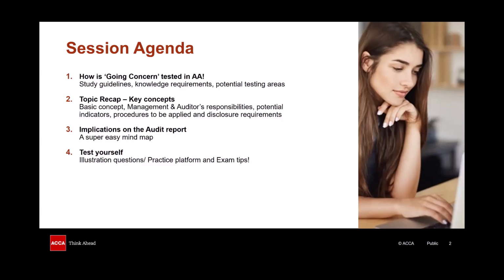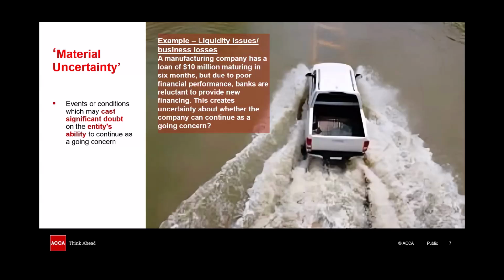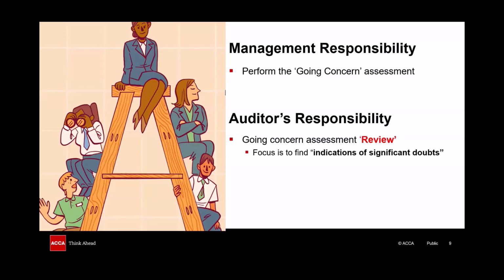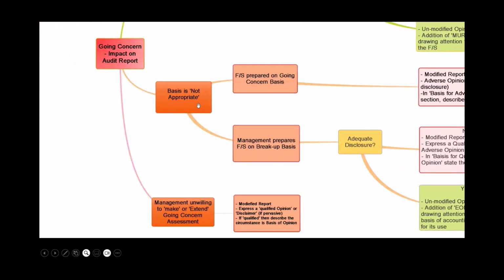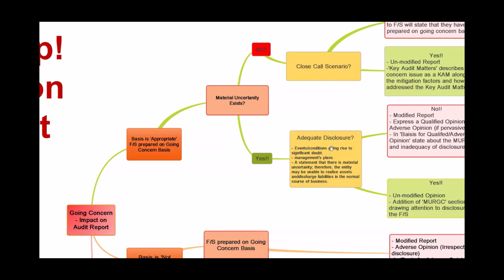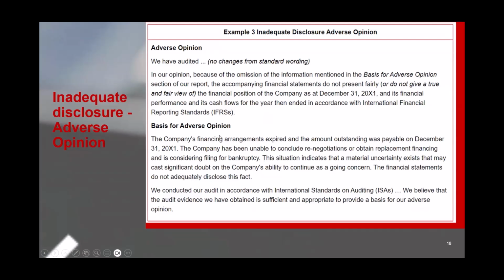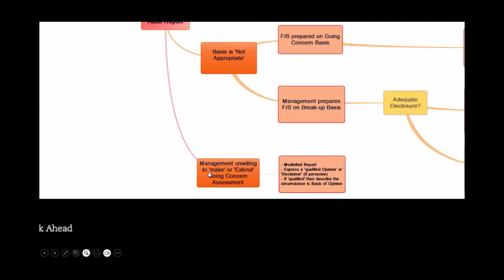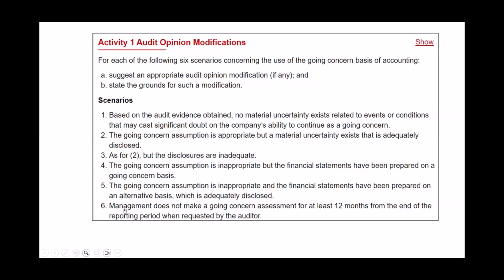AA Topic Explainer: Going Concern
In this video, expert tutor Muhammad Arsalan explains the topic 'Going Concern'